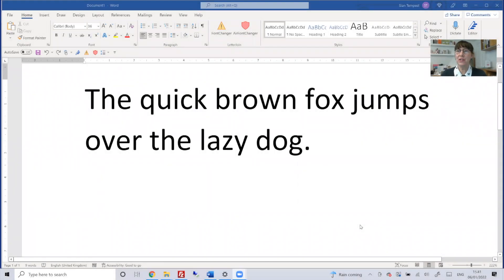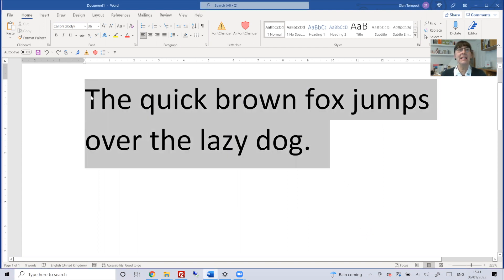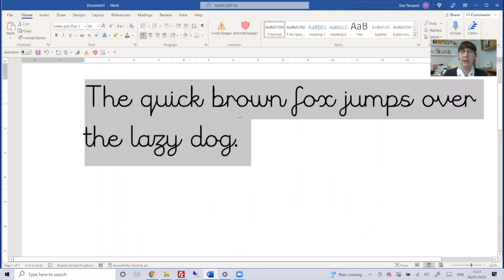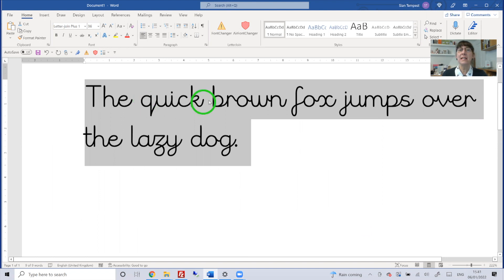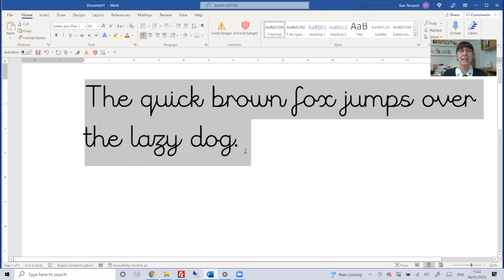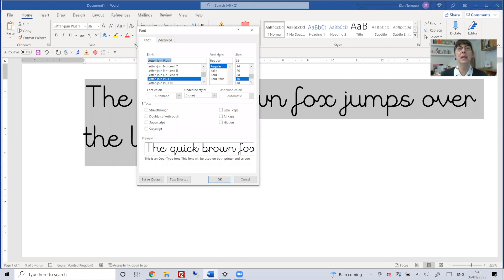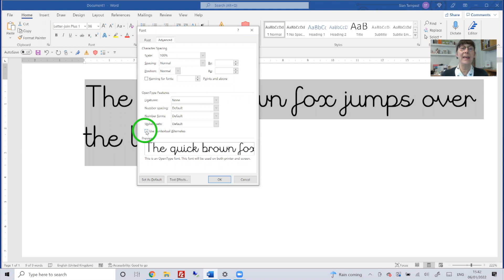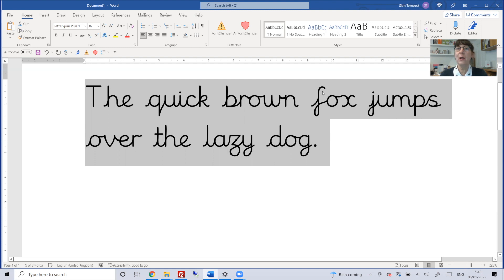A walk-through of using Letter-join cursive fonts in MS Word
To use Letter-join cursive fonts in MS Word you need to switch on a function called Contextual Alternates. This makes sure that the correct lead-in and lead-out lines are used on each letter so that they join correctly.

Here’s how to switch on Contextual Alternates:
• In MS Word, highlight all of your text.
• Select Format - Font, or Ctrl D.
• Select the ‘Advanced’ tab.
• Tick the ‘Use contextual alternates’ button.